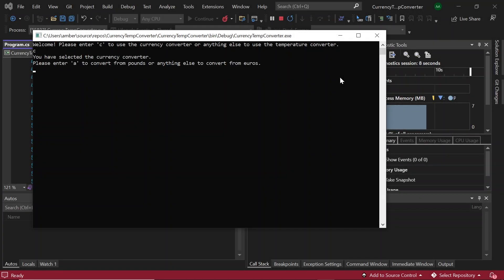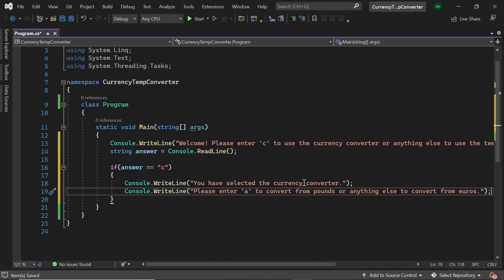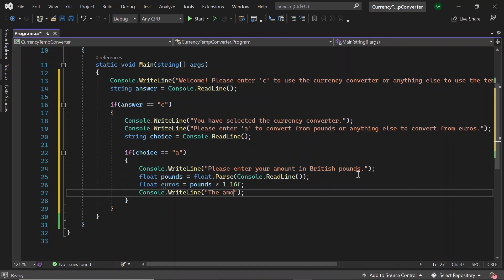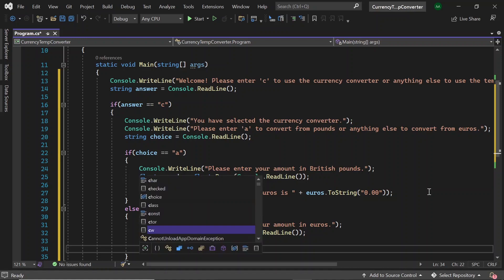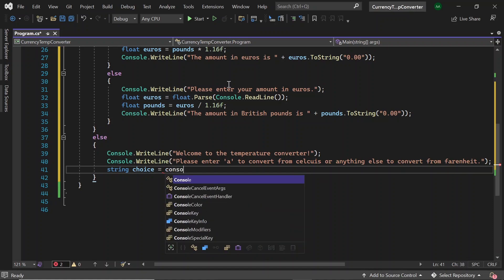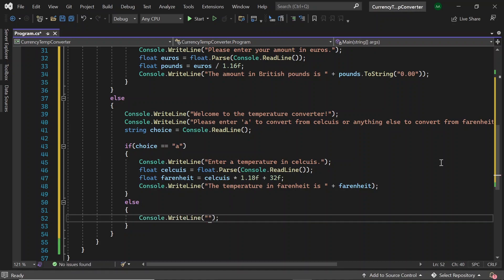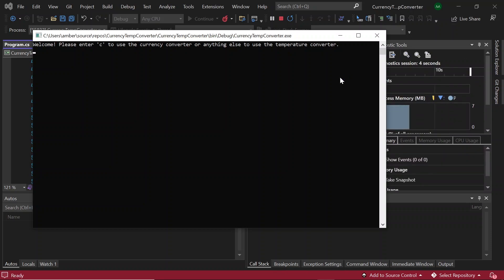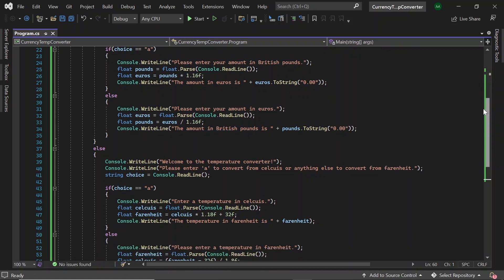Currency/ Temperature Converter - C# Beginner Project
In this tutorial, we'll be creating both a currency and temperature converter in C#! The currency converter will convert to and from pounds and euros, whilst the temperature converter will convert to and from Celsius and Fahrenheit.